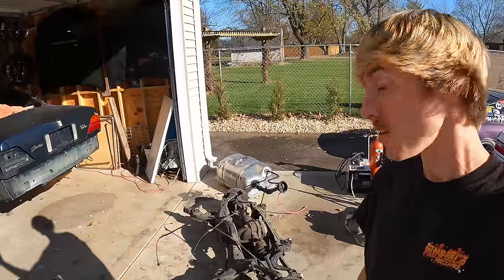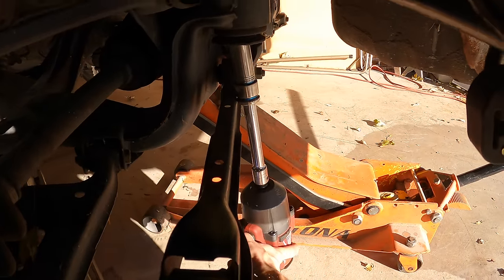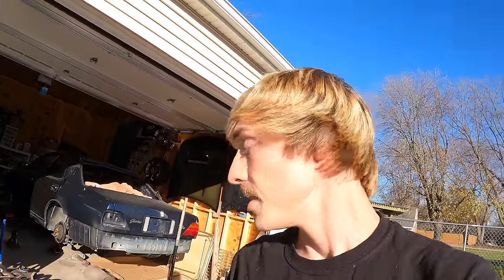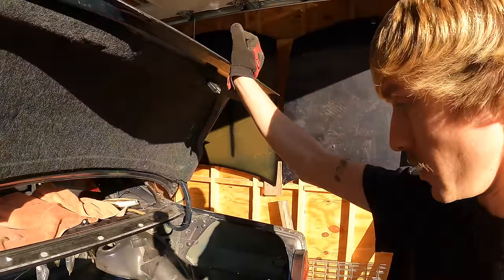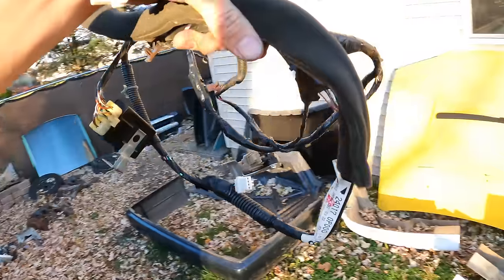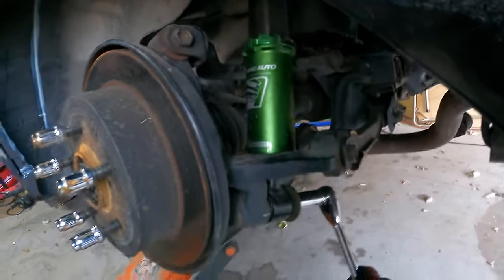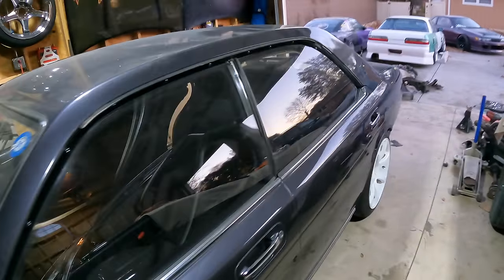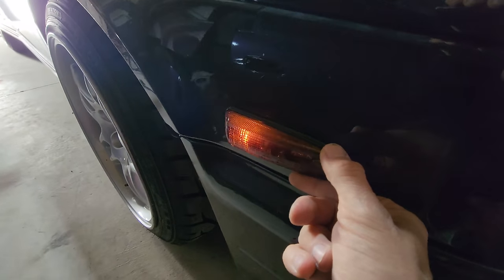Nissan Gloria TEST DRIVE!!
I can not believe how fast this Nissan Gloria Y32 JDM VIP Sedan project car is coming together! In this video I assemble my classic Japanese project car and take it off jack stands and off to the next garage! The Skyline R33 wheels look great up front matched with Work XT7 in the rear.